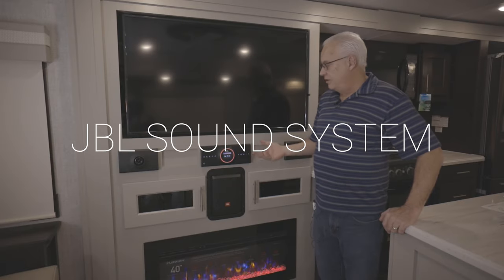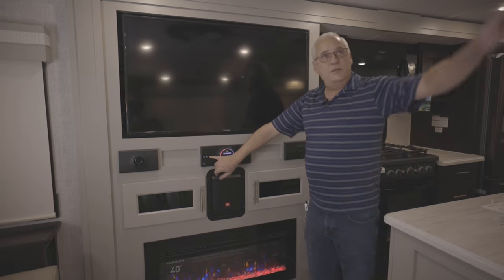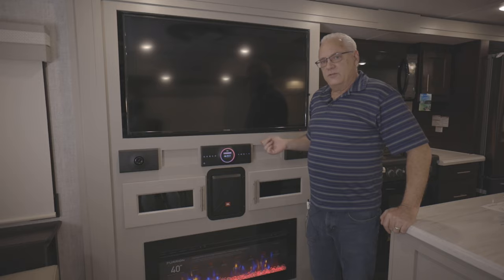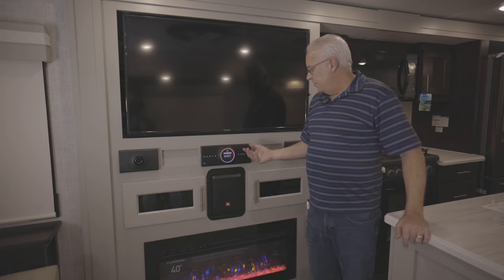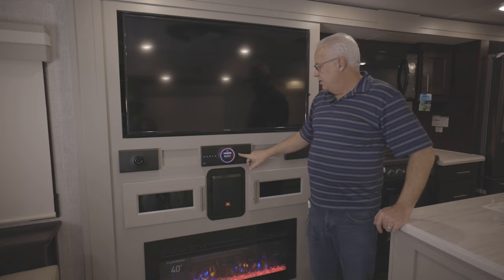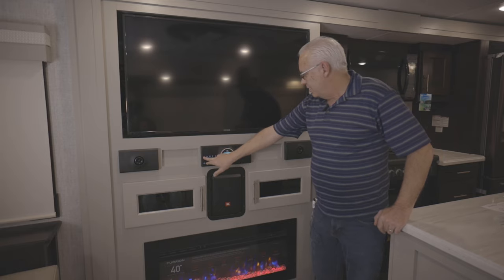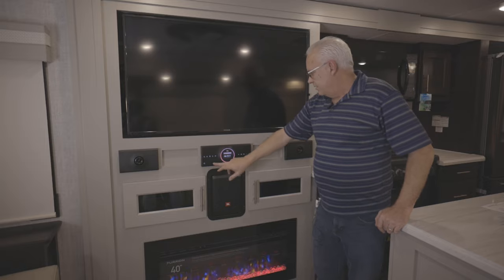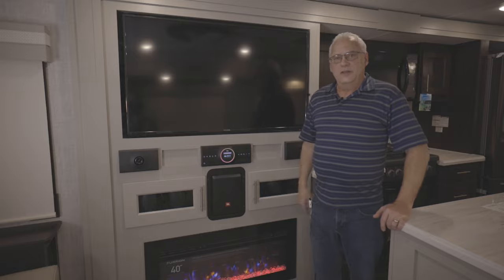2021 River Ranch Fifth Wheel JBL Sound System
Learn about the JBL Sound System standard on the 2021 River Ranch by Palomino RV.